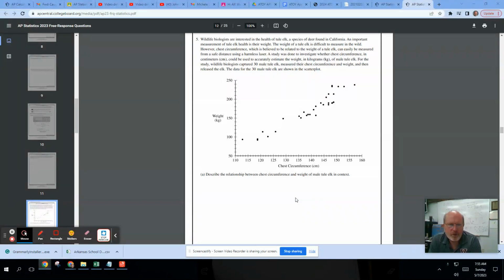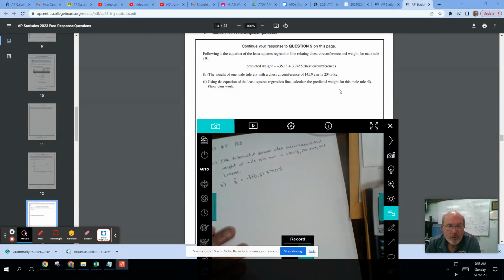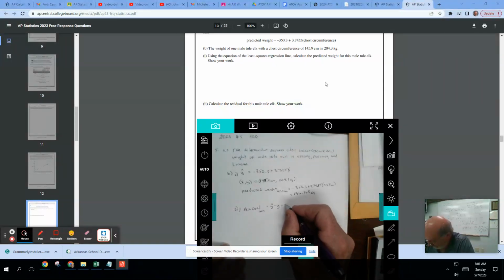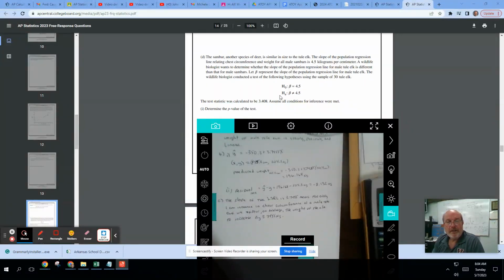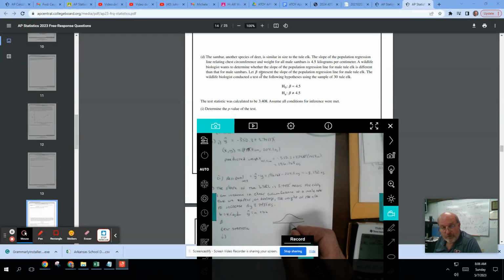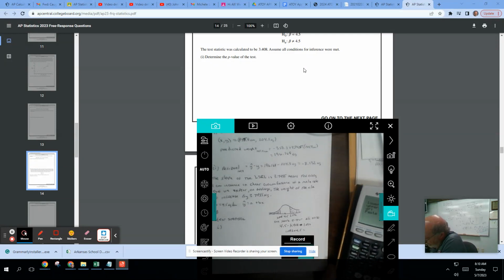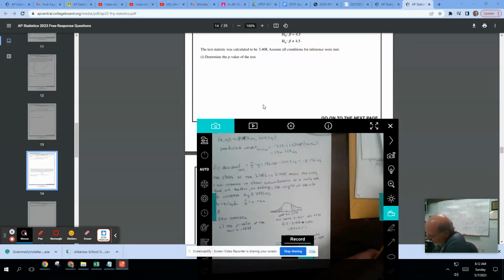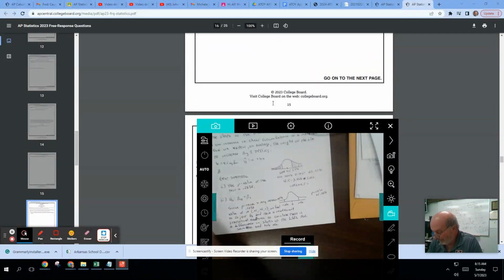2023 AP Statistics FRQ #5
CORRECTION: I completely blew part d! Used the given test statistic as the slope of the LSRL for the sambar prediction. I still think the conclusion based on the p-value I got may earn a P on this part.

This is my worked out solution to question #5 on the released FRQs from the 2023 AP Stat exam. The questions were released this morning, and I am working them cold, without previously viewing them or using any resources that students would have had available at the time of the exam. Thanks!

Here are links to others I've worked out. I'll finish them all as soon as I can.